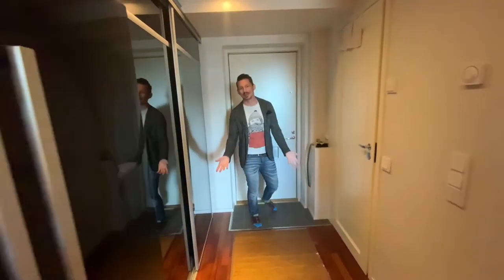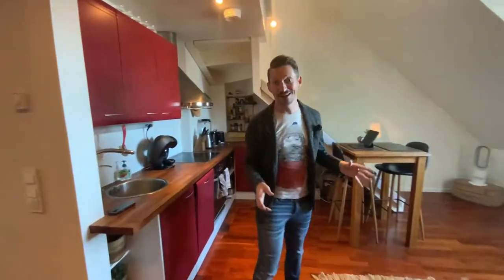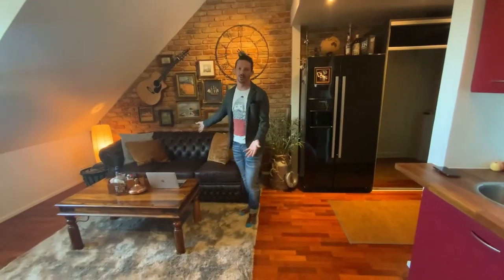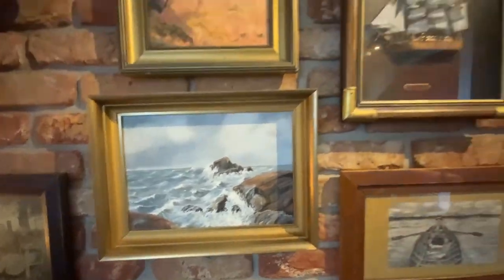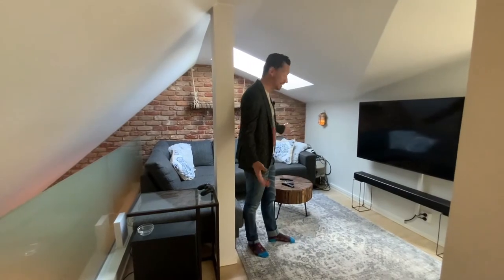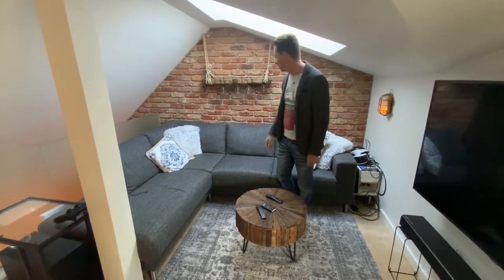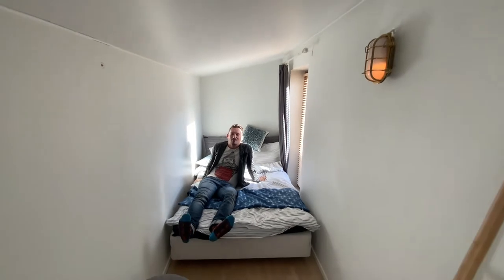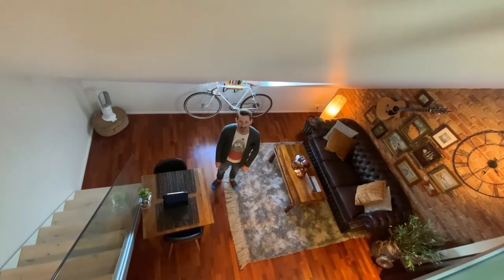Welcome to my Crib - Sörnäinen Loft Edition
Welcome for a quick view of my compact loft apartment in the heart of Helsinki.